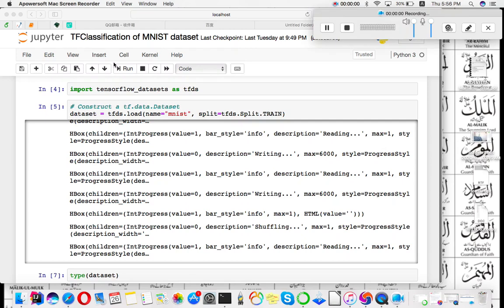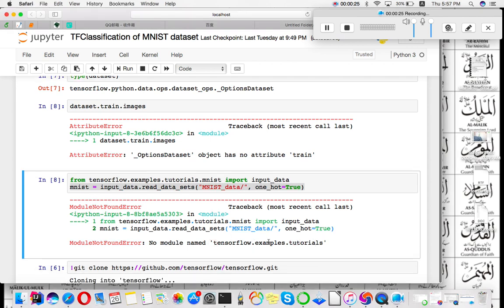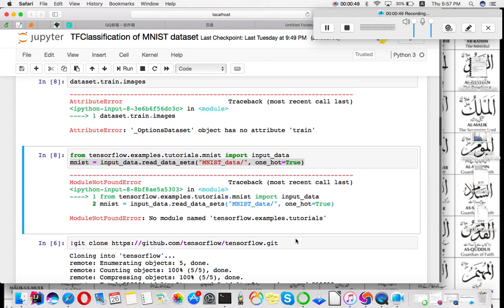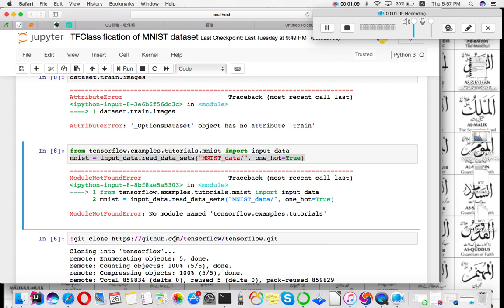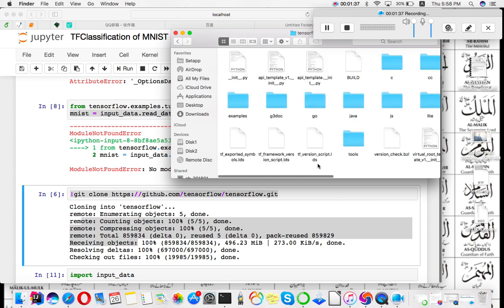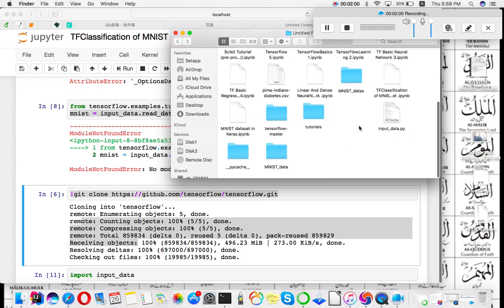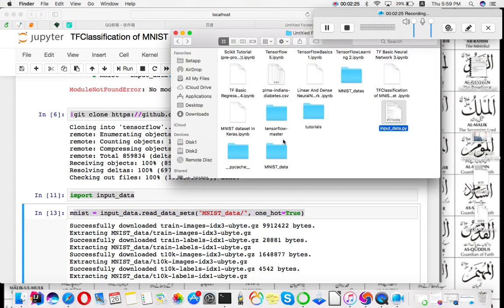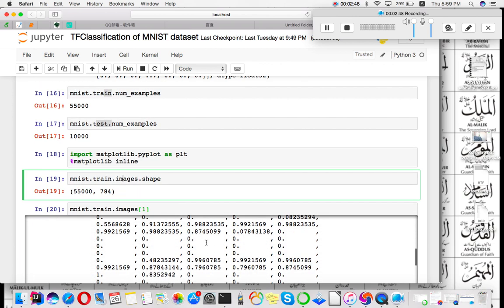Error in TFClassification of MNISTdataset using Softmax Regression | Deep Learning Hacks 27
this error occur while you treat classificatipn problem using softmax regression